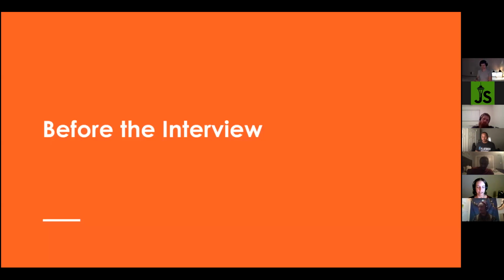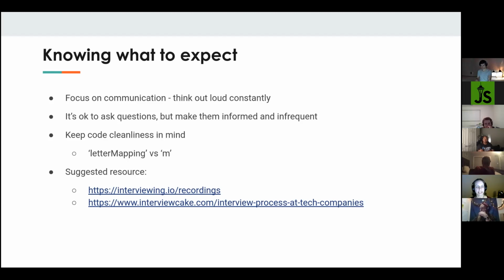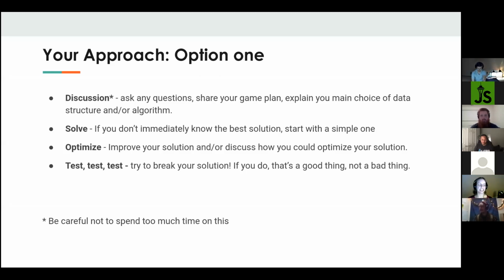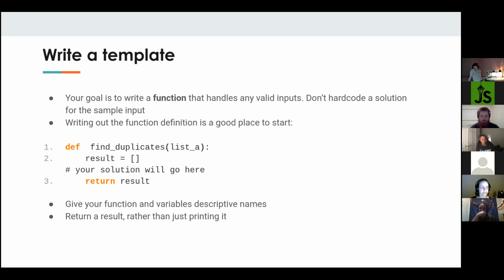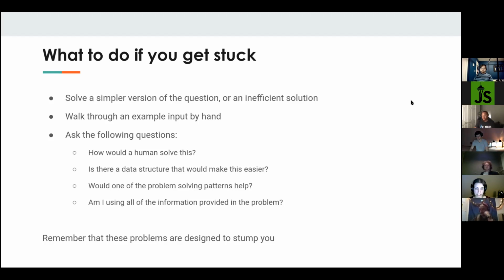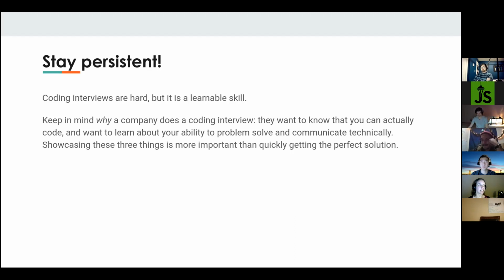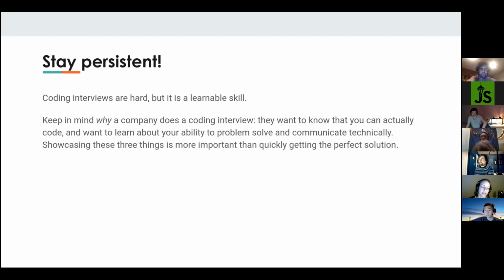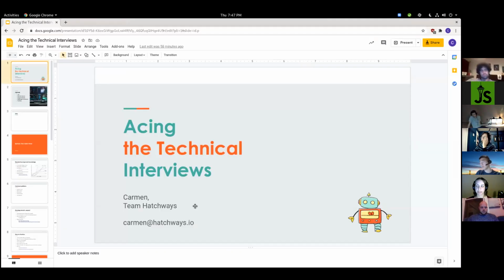Acing the Technical Interviews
Acing the Technical Interview
by Carmen Miller

This presentation will help any developer who is job searching, or might one day be job searching, to prepare for technical coding interviews. It will cover how to prepare, how to spend your practice time efficiently, how to approach the interview itself, what to do when you get stuck, and more.

Carmen is a software engineer living in Lacey, WA who works at Hatchways - a company that helps junior software engineers land jobs at startups. Her role at Hatchways includes full-stack development, conducting interviews, and helping developers prepare for upcoming interviews. At Hatchways, she's assessed over 500 engineers to date.